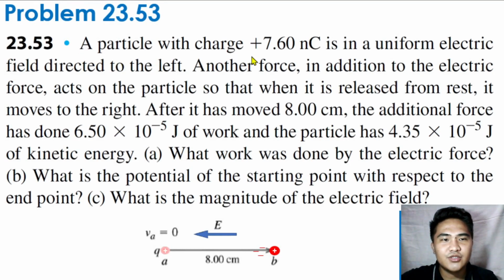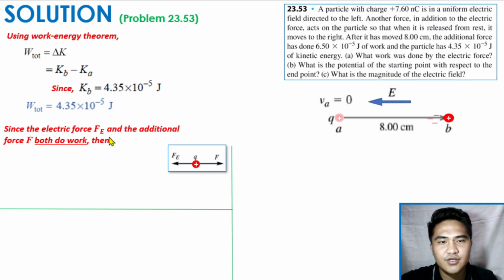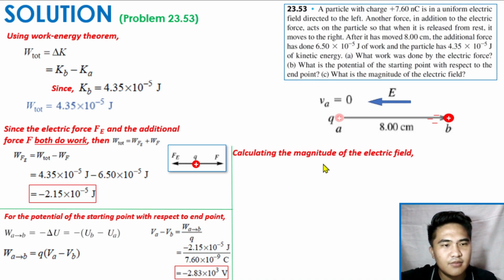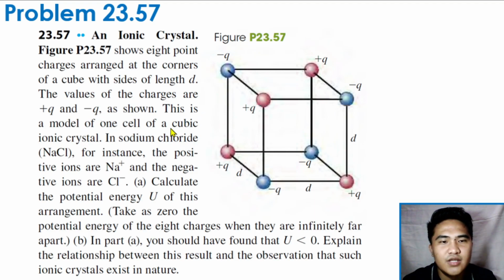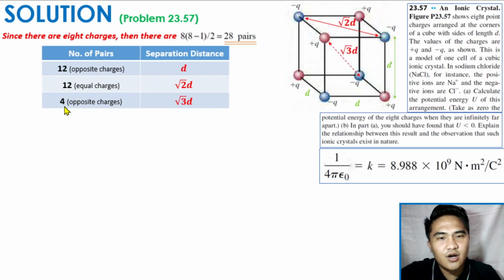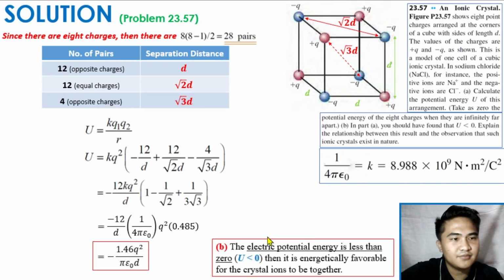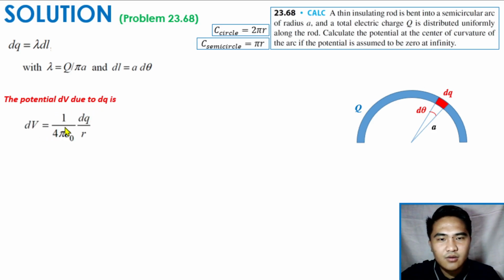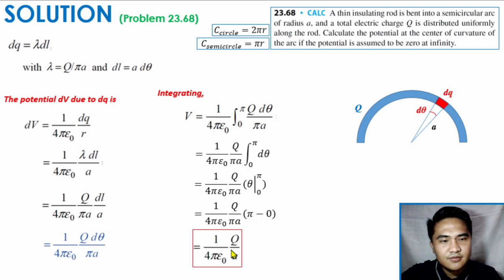Electric Potential & Electric Potential Energy Problems & Solutions (Chapter 23 University Physics)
This tutorial video on electric potential and electric potential energy physics problems shows step-by-step solutions to Chapter 23 of University Physics with Modern Physics by Young and Freedman (14th edition).

PROBLEM NO. & TIMESTAMP:
Problem 23.53 00:21
Problem 23.57 05:20
Problem 23.68 09:25

REFERENCE:
Young, H. D., & Freedman, R. A. (2016). Sears & Zemansky’s university physics with modern physics (14th ed.). Pearson Education, Inc.